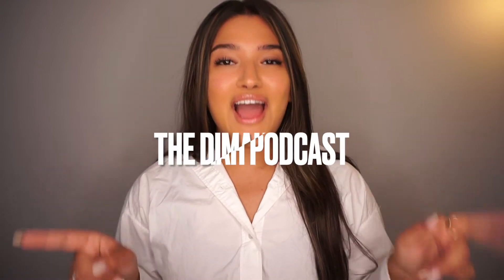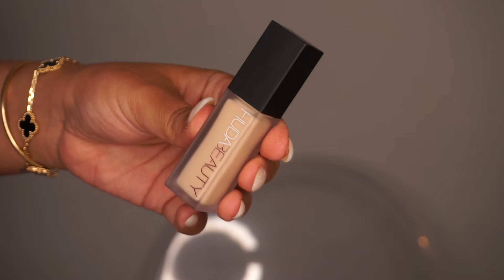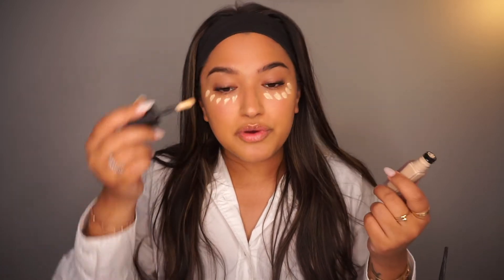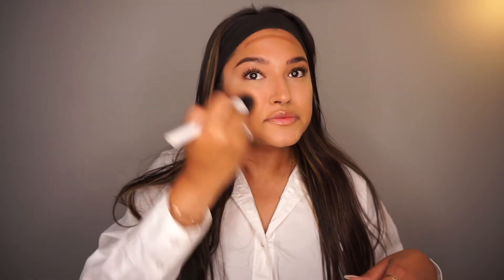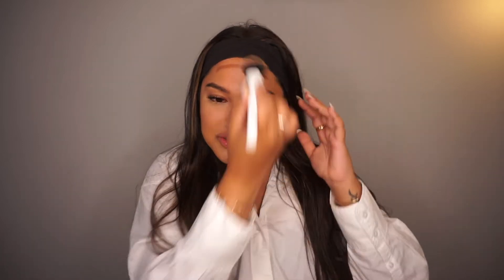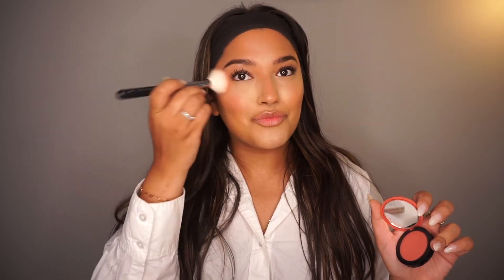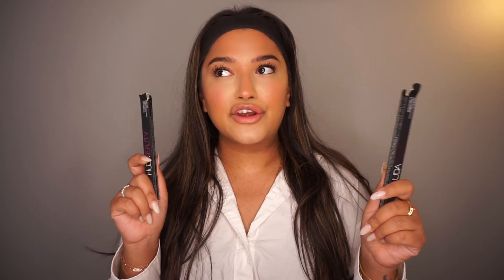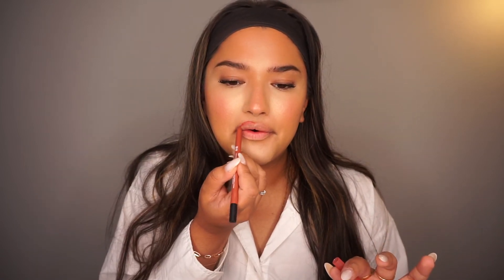*NEW* Huda Beauty Faux Filter Finish Concealer (First Impression) - Nila Kheri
Hi Friends,

HOW ARE WE DOING? Have you tried any Huda Beauty products yet? Here are my thoughts on the recent Faux Filter Finish Concealer!

Details below:
Huda Beauty Faux Filter Finish Concealer in color 2.3G
Huda Beauty Cheeky Tint Blush Stick in color Perky Peach
Huda Beauty GloWish Lightweight Blurring Pressed Powder in color fair light
Huda Beauty Lip Contour 2.0 Automatic Matte Lip Pencil
colors:
Pinky Brown
Rusty Pink

LOVE U ALL, XOXO